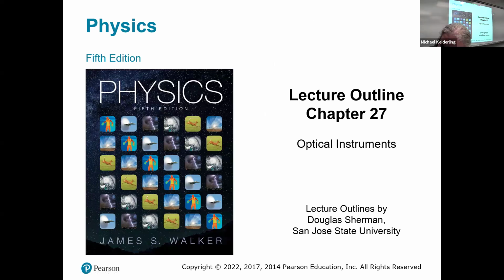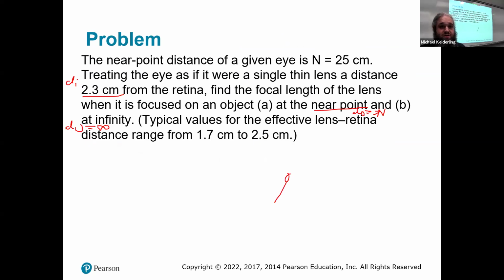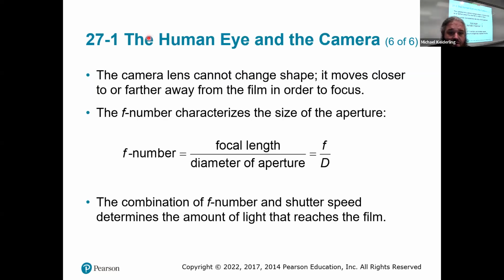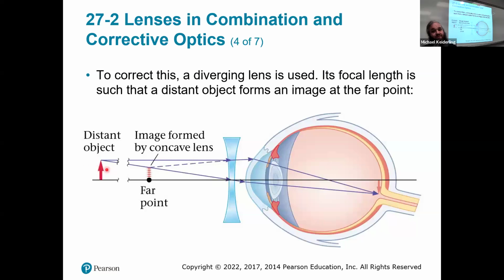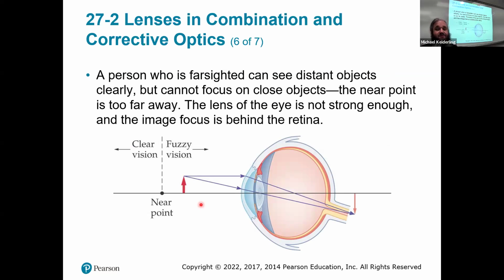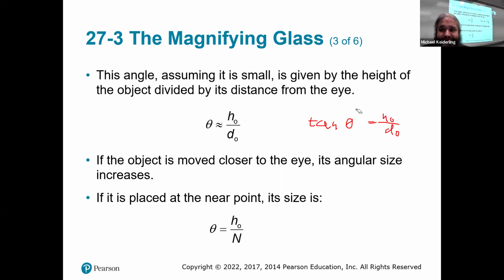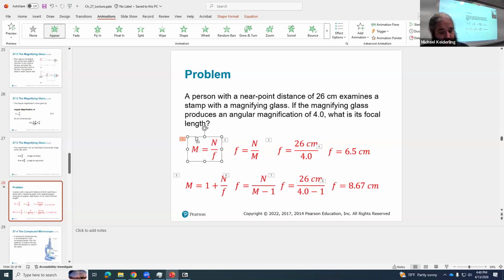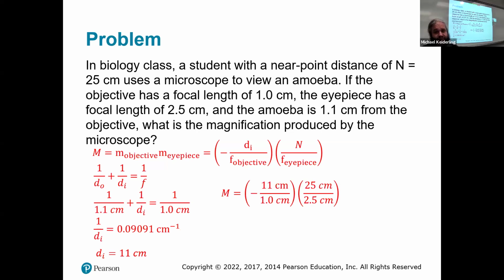PHYS305 Lecture Week 14 Mon 4/13 ch 27